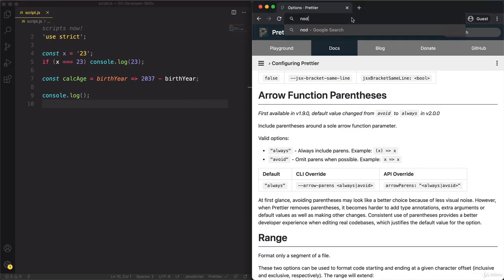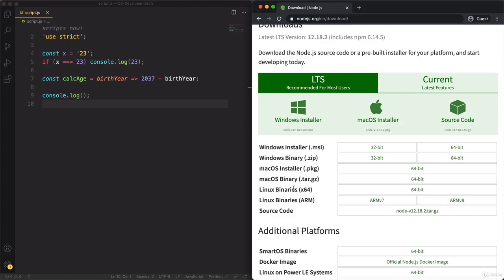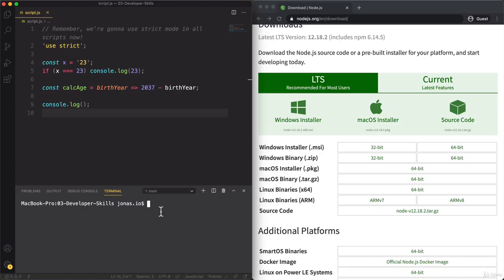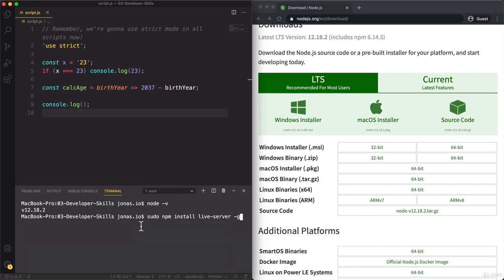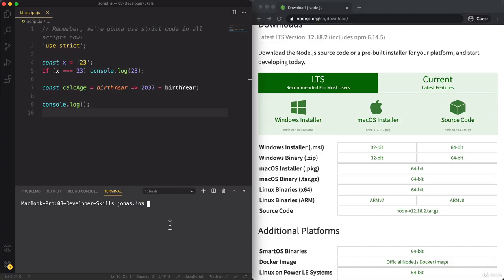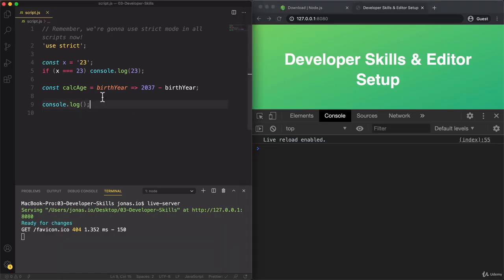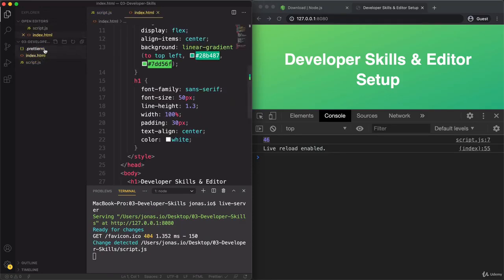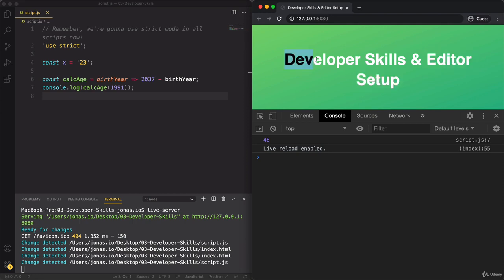056 Installing Node js and Setting Up a Dev Environment720p